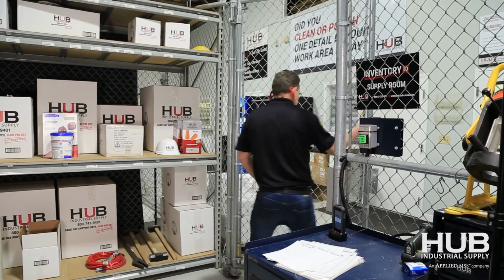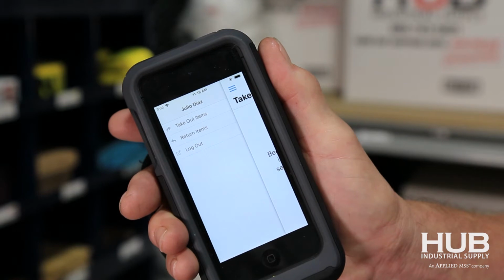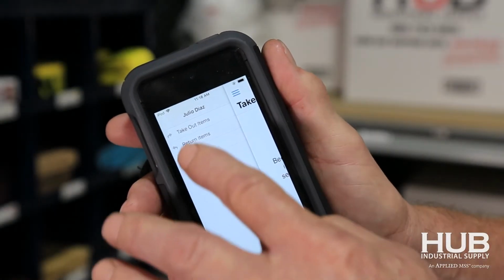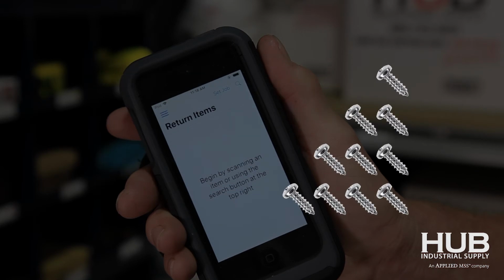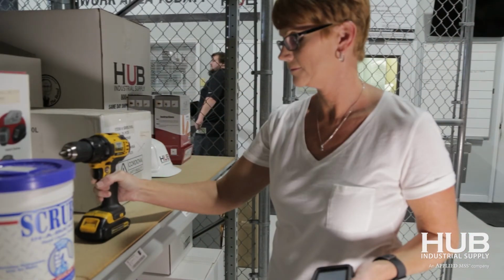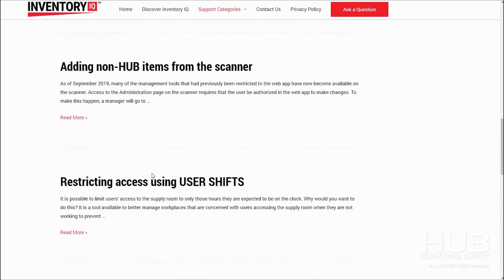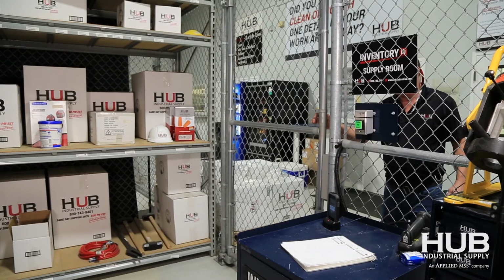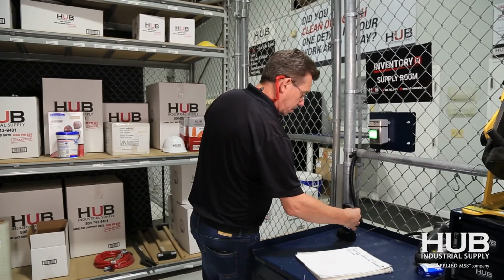IQ New User Tutorial Part 2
In this video, you will learn about other operational modes and how to return items back into inventory using RETURN ITEMS mode.